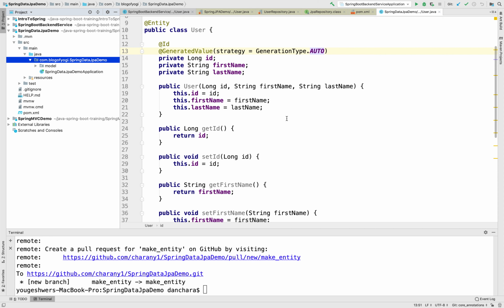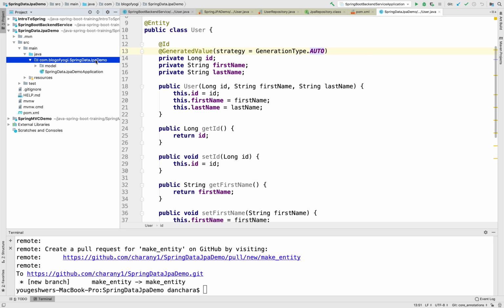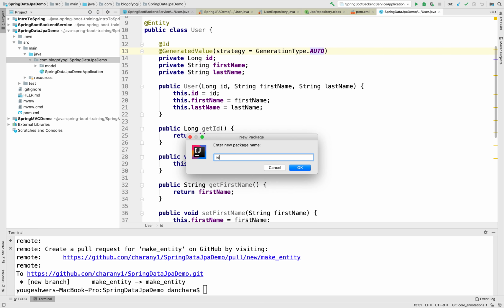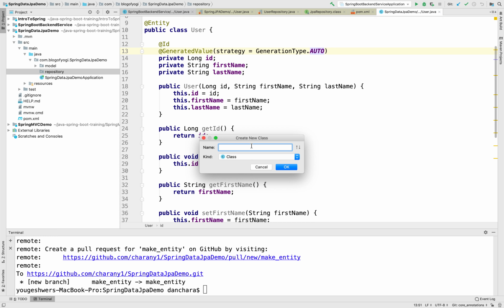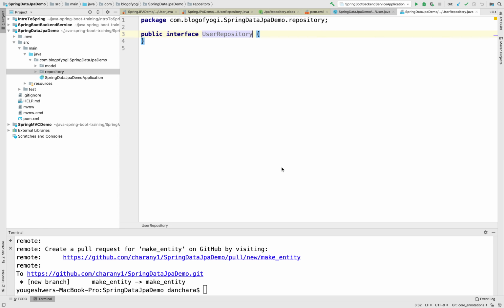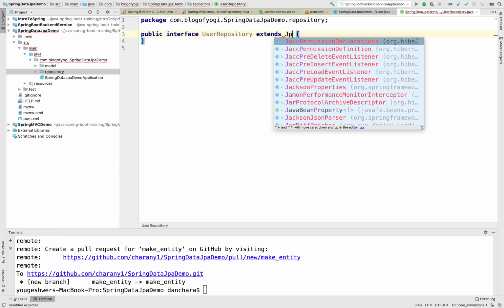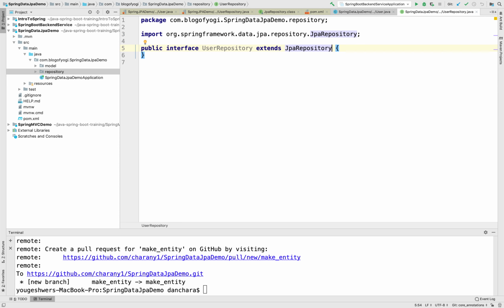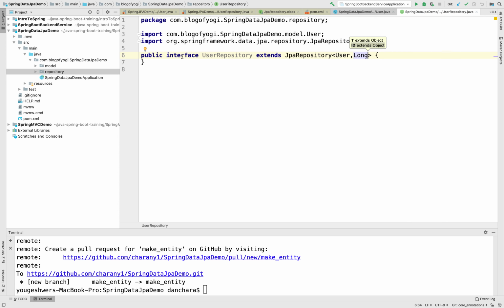Spring Data JPA 6